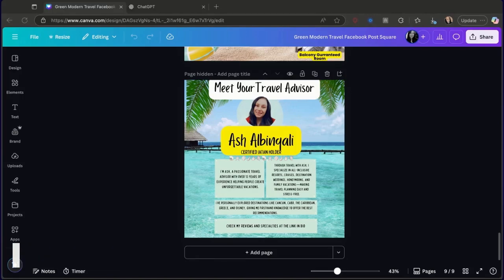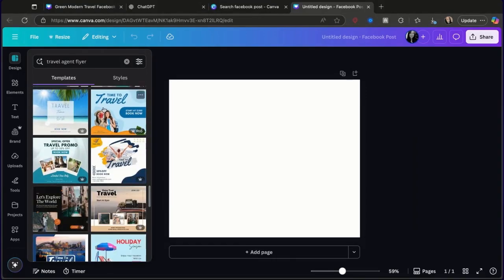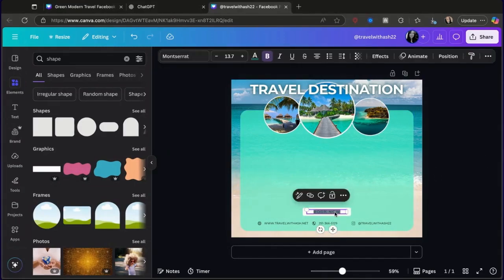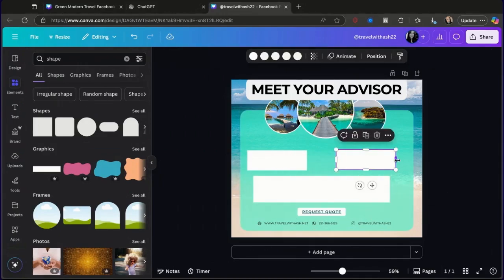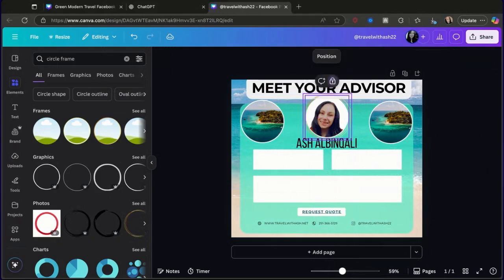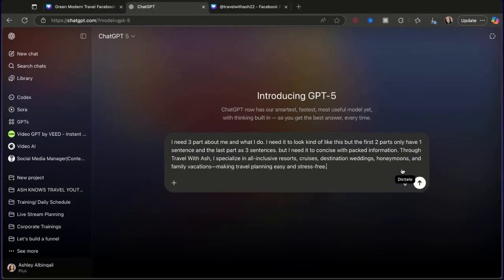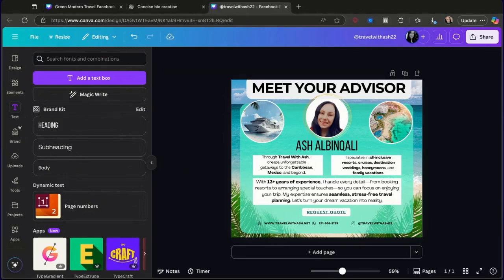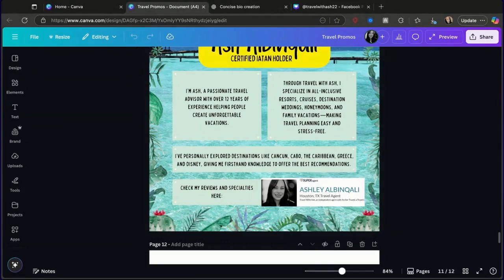Create a Travel Advisor Intro Flyer in Canva (Step-by-Step Tutorial) ✨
Ready to create a professional and eye-catching introduction flyer to showcase your travel business? 🚀 In this live session, I’ll walk you step-by-step through designing a Travel Advisor Intro Flyer using Canva — perfect for attracting new clients and building credibility in your travel brand!

In this training, you’ll learn:
✅ How to set up your flyer in Canva
✅ Key elements every Travel Advisor flyer should include
✅ Design tips to make your flyer stand out
✅ How to save, download, and share your finished flyer

Whether you’re brand new to Canva or just looking to level up your travel marketing, this training will help you create a polished flyer that makes a lasting impression. 🌍✈️

📌 Don’t forget — you can customize your flyer for your niche, special offers, and upcoming promotions!